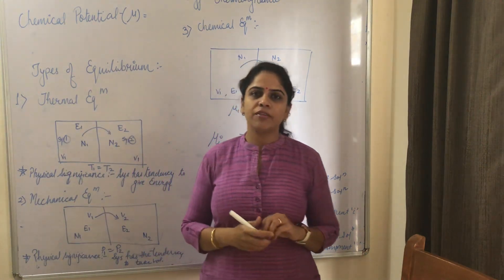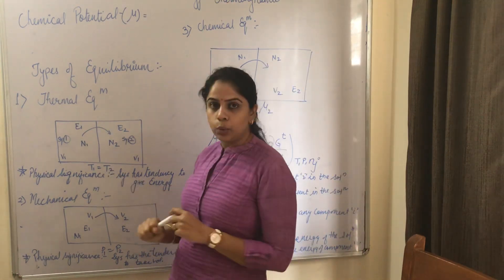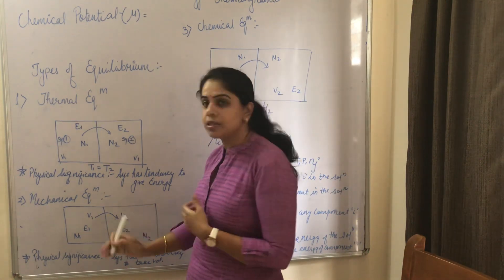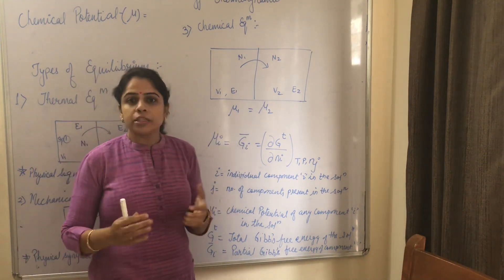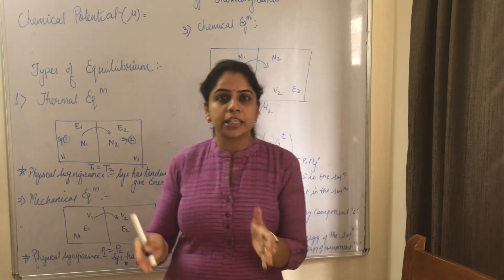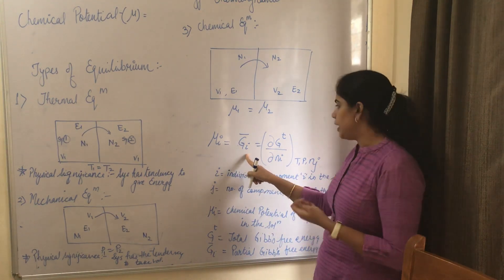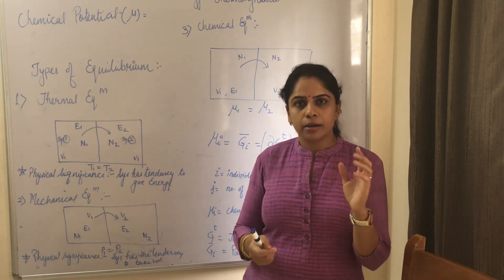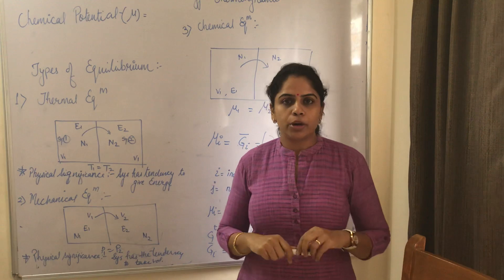Concept of Chemical potential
Chemical potential is use as a index like temperature for thermal equilibrium and pressure for mechanical equilibrium..it also helps us to understand the behaviour of solutions..